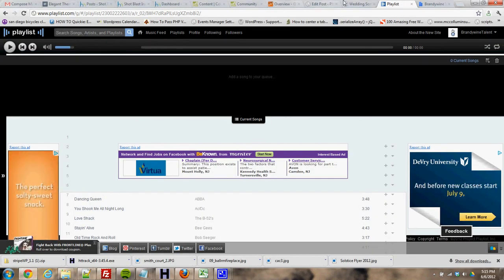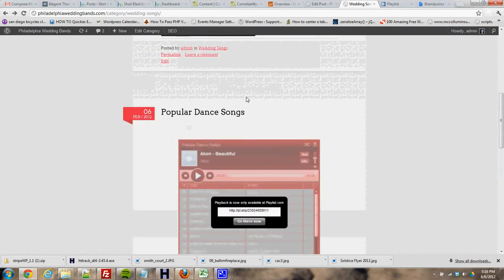How to embed tracks from Spotify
How to embed tracks from Spotify onto PhiladelphiaWeddingBands.com